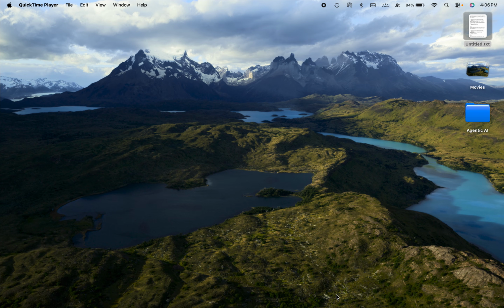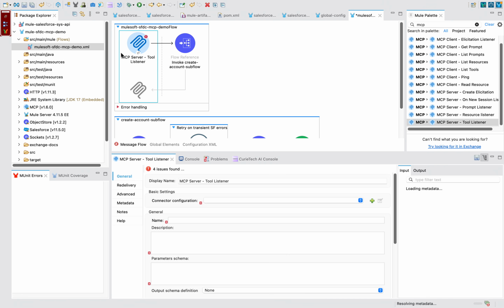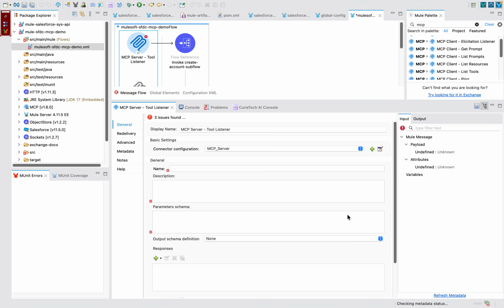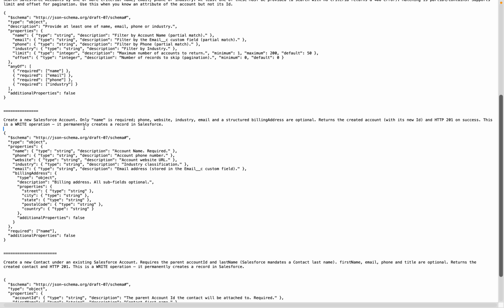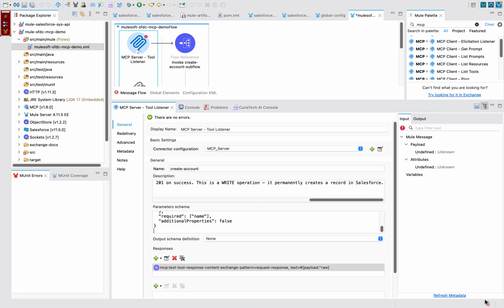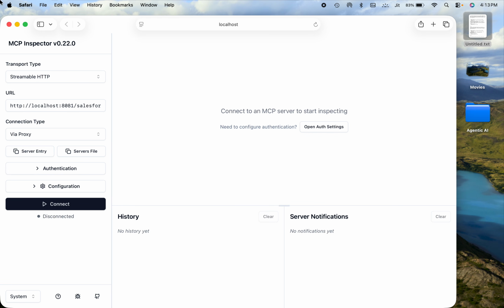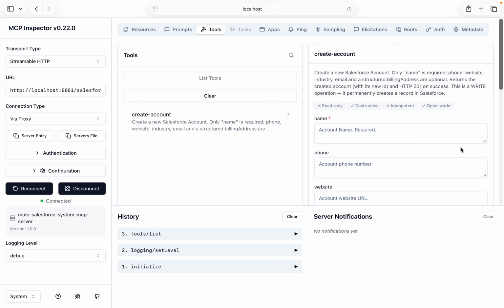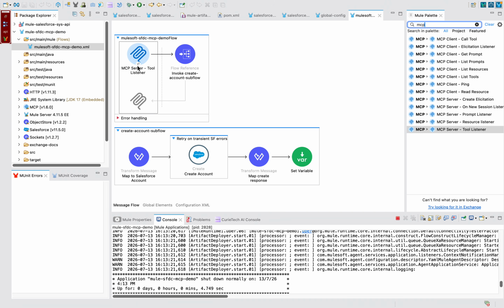Build an MCP Server using MuleSoft | MCP Inspector Testing | MuleSoft & AI Series - Episode 2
Welcome to Episode 2 of the MuleSoft & AI Series!

In this video, you'll learn how to implement an MCP (Model Context Protocol) Server using MuleSoft and validate it using the MCP Inspector tool.

If you've already watched Episode 1, where we covered the fundamentals of MCP Server and MCP Bridge, this hands-on tutorial will help you build your first working MCP Server from scratch.

📌 In this video, you'll learn:
What we'll build in this implementation
Creating an MCP Server in MuleSoft
Configuring MCP tools and resources
Implementing the server step by step
Running and deploying the MCP Server
Testing the server using MCP Inspector
Verifying tool responses
Best practices and troubleshooting tips
🎯 Prerequisites
Basic MuleSoft knowledge
Watch Episode 1 before this video for MCP concepts

This video is part of the MuleSoft & AI Series, where you'll learn how to integrate AI applications with MuleSoft using the Model Context Protocol (MCP).

Episode 1:
What is MCP Server & MCP Bridge? Complete Beginner Guide | MuleSoft & AI Series - Episode 1

MCP Client Implementation
AI Agent Integration
Claude Desktop Integration
VS Code & Cursor Integration
Real-world AI + MuleSoft Use Cases